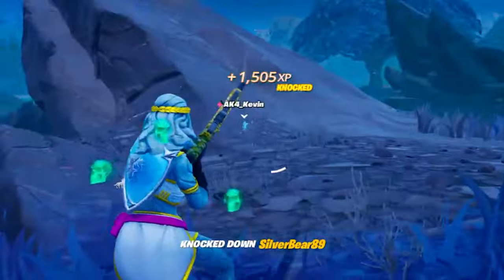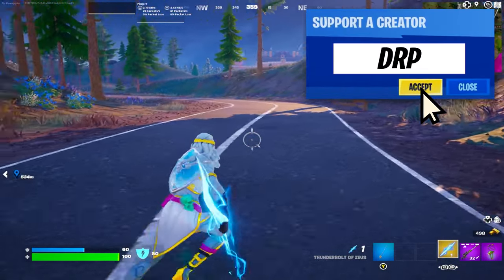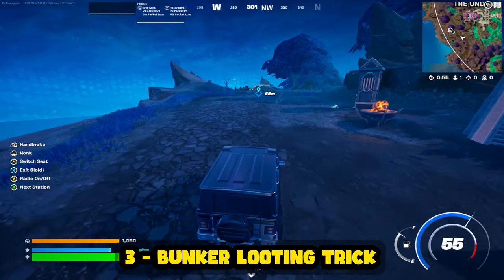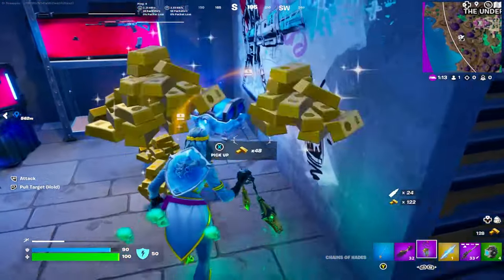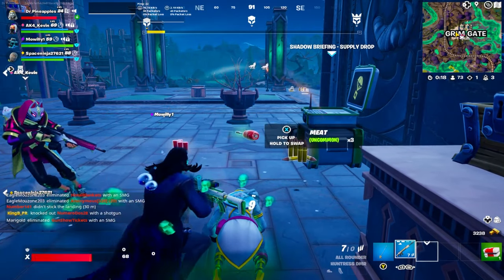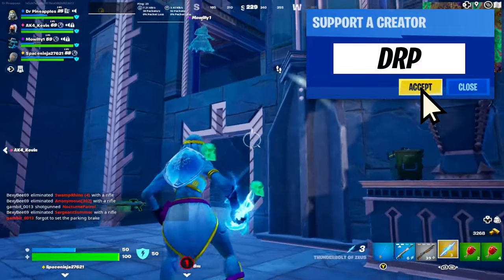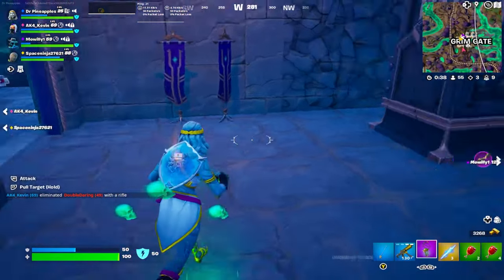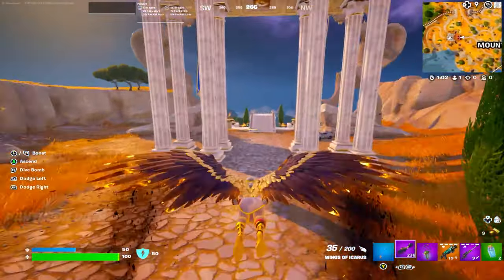6 SECRET TIPS for EASY WINS in Season 2! (Fortnite 200 IQ)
200 IQ SECRETS for EASY WINS in Season 2! (Fortnite Tips & Tricks)

TIMESTAMPS:
0:00 - Intro
0:09 - Shield Bubble Jr. Trick
0:40 - Fishing w/ Chains of Hades
1:08 - Bunker Looting Trick
1:46 - Summon Bosses While Knocked
2:16 - Unlimited Shareable Underworld Dashes
3:18 - Wing Efficiency

Hey, thanks so much for checking out the video!  I really appreciate your continued support.